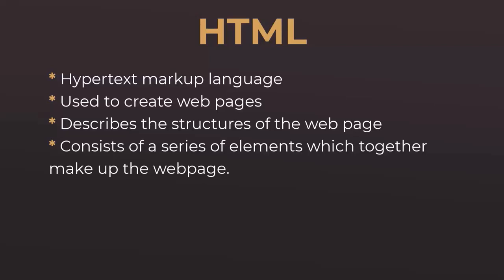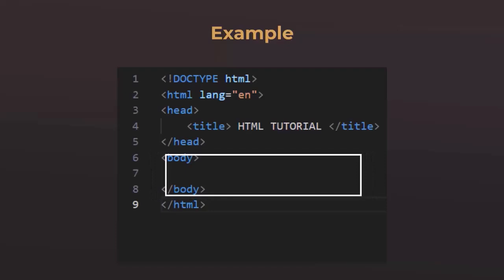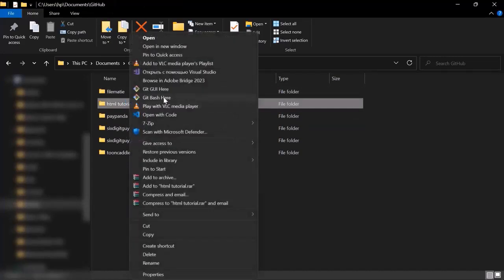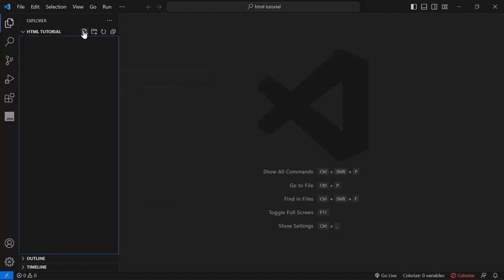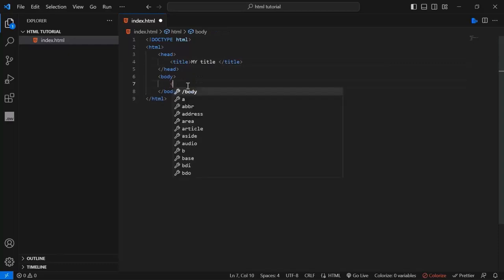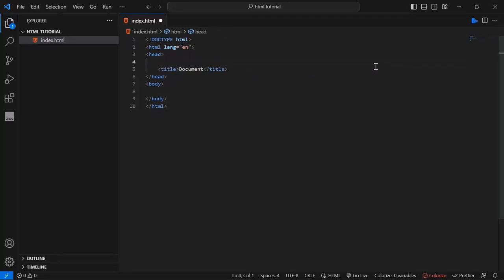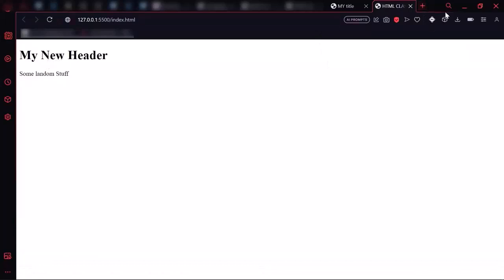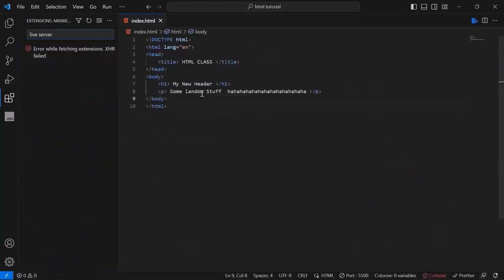Introduction to full stack web development #3 - Introduction to HTML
In this video, I teach how to write your first HTML  syntax ✍🏿💻 as well as setting up a local server to view the webpage. 🤯🤯

0:00 Intro
0:10 What is HTML
0:31 HTML Syntax
2:11 HTML Elements
3:44 Creating A Project
6:15 Creating A Html File
10:51 Live Server
12:55 End